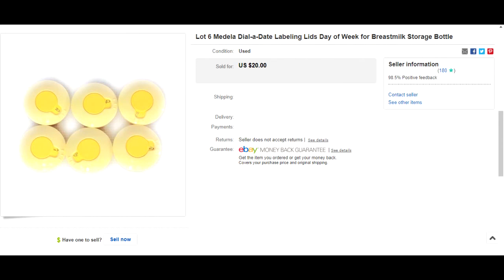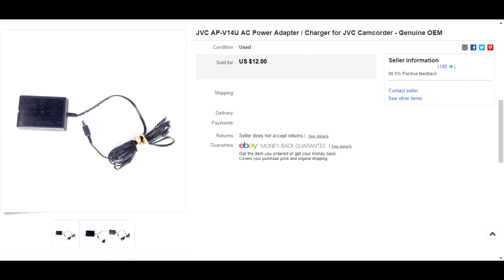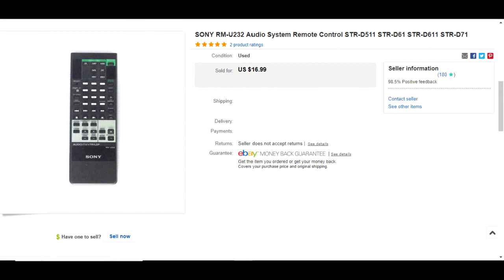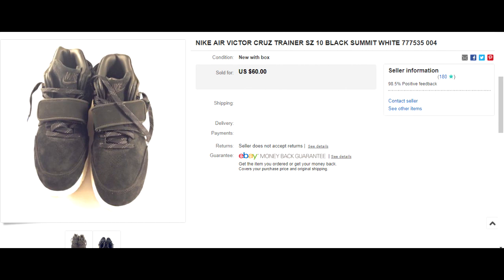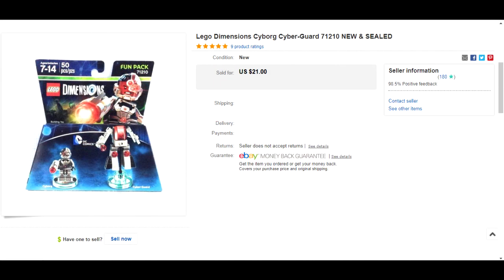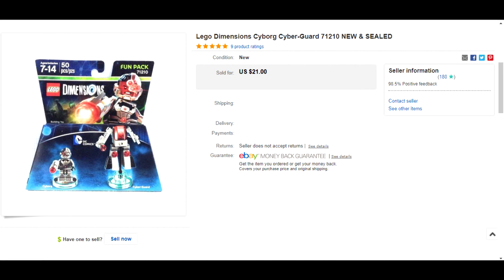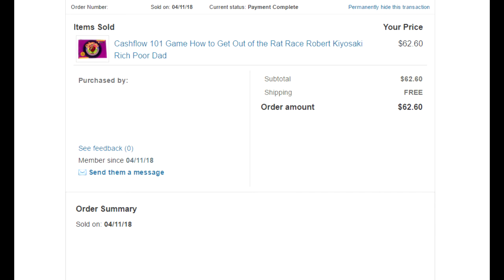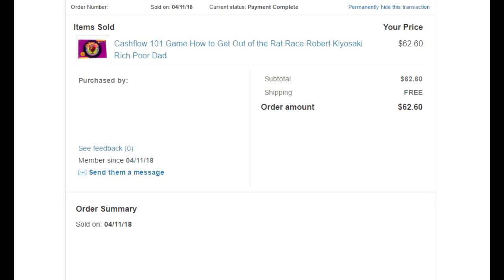What I Sold This Week On Ebay and Bonanza April 1-7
Comment, like, and sub for more videos in the future! Please, follow jo.fba.mama on Instagram for more ideas to resell on Amazon and Ebay